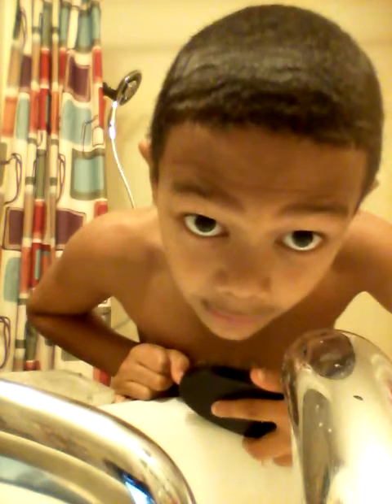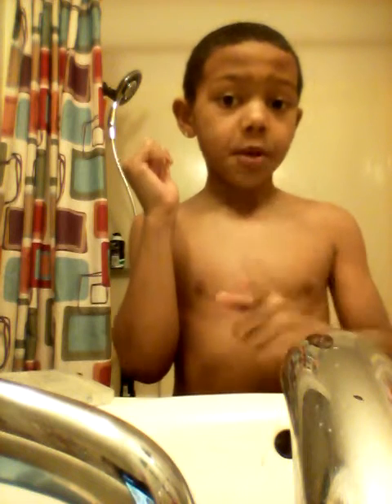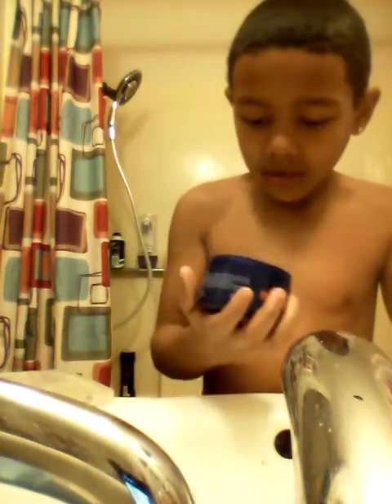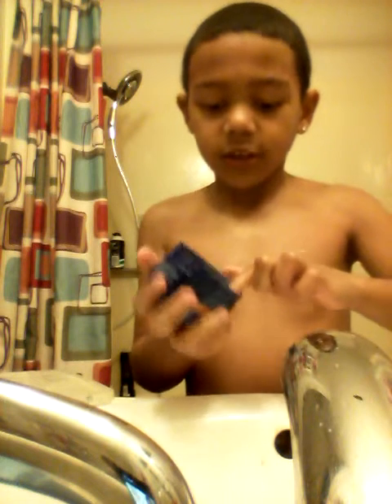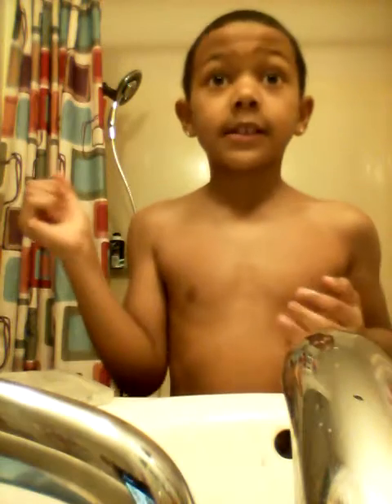February 5, 2017